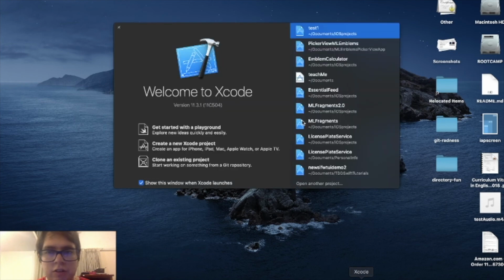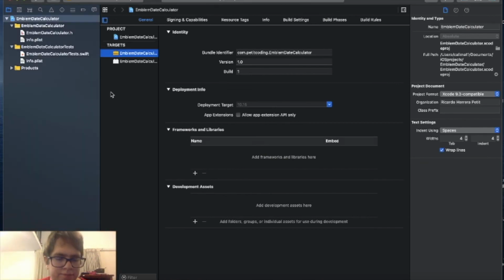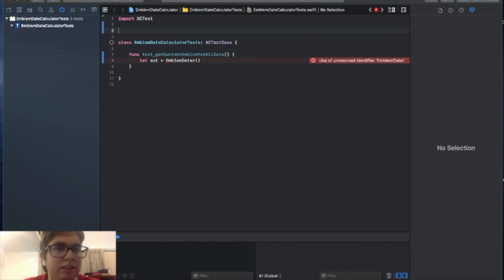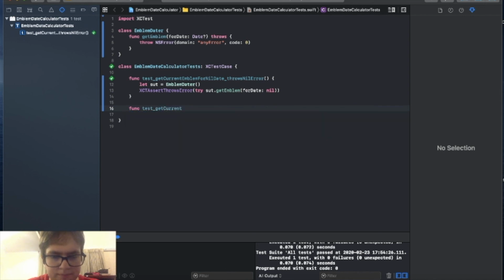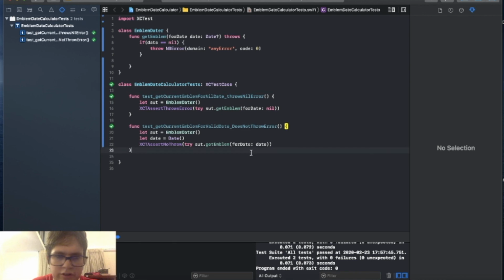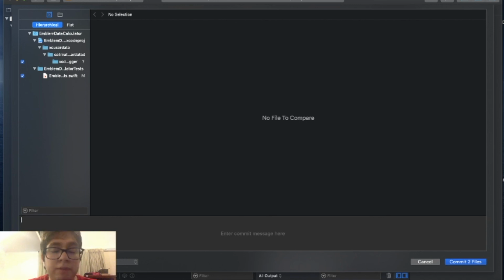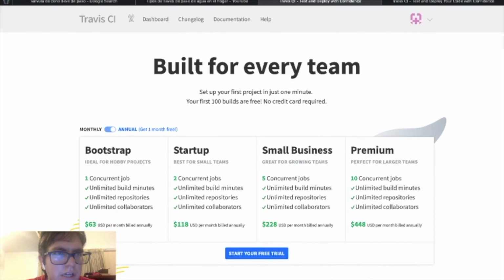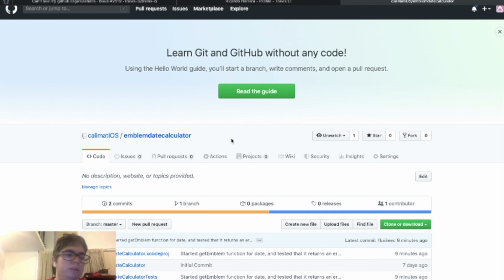iOS Emblem App Git , TDD and Intro to CI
This is a continuation about the app I am creating with Test Driven Development, and I talk about the Red, Green Refactor cycle. Also I am using source control (Git) in order to save the changes. Afterwards I make a small introduction to Travis CI.

Links:
Github